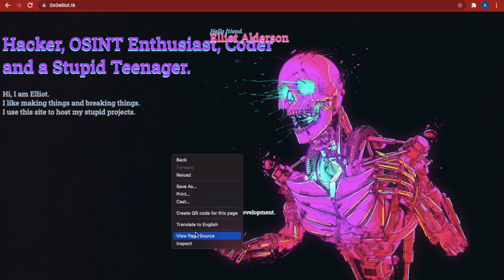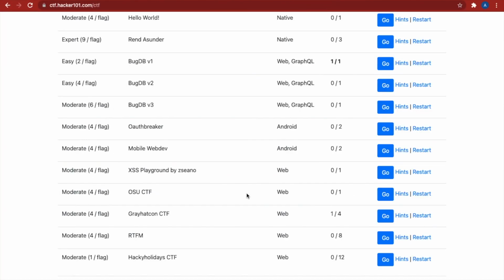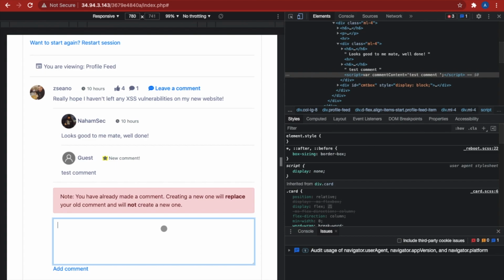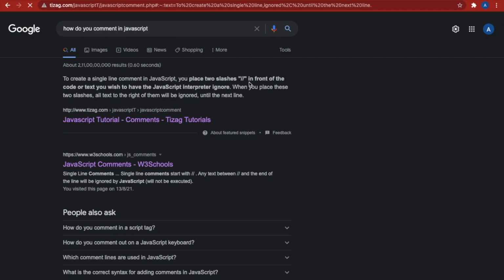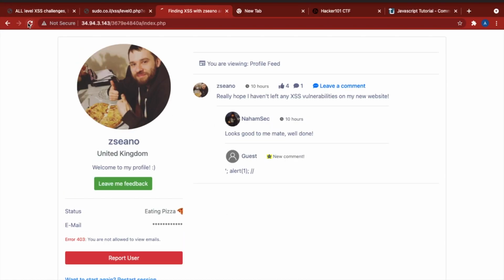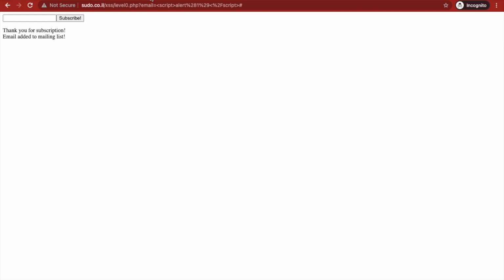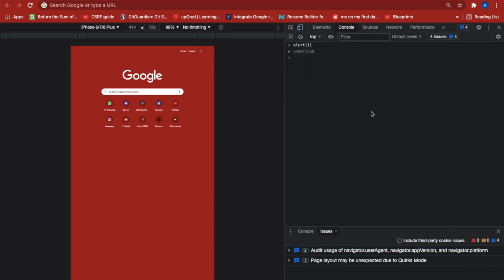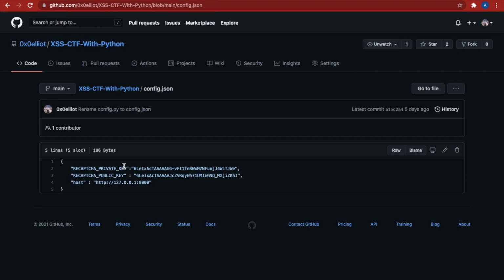All about XSS [Cross-Site-Scripting] attacks with examples for beginners with labs below!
If you have any questions regarding Infosec, programming or anything tech and If I would be able to help you with it, I would! Given that you did your own research :3

CTFs I used:
Hacker101 (hackerone) CTF Moderate (4 / flag) XSS Playground by zseano

In this video I go over What XSS is, What are the types of XSS attacks and Why an XSS attack can be harmful with the help of CTFs I found by hackers way better than me at the art of web exploitation!

It's hard to explain everything in one XSS video tutorial so instead I would make a couple other XSS attack tutorials to go over the nitty gritties of the vulnerability including how to prevent XSS attacks :)

However, I am like the people watching here only a beginner in the vast field of information security.

Twitter (I mostly shitpost here and talk about tech)

Medium (My blog where I talk about Cybersecurity, Programming, CTFs and anything cool in tech I come across!)

Best of luck in your learning journey!